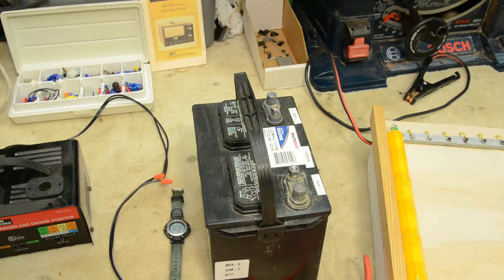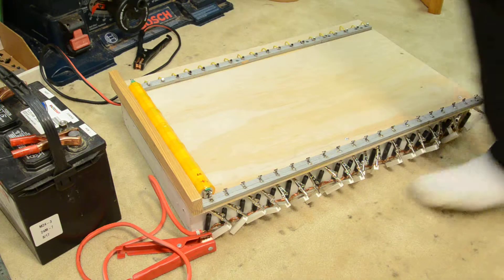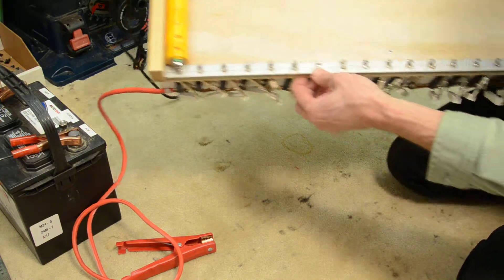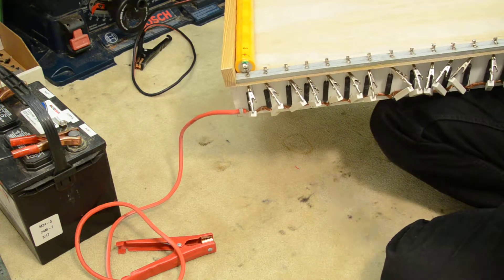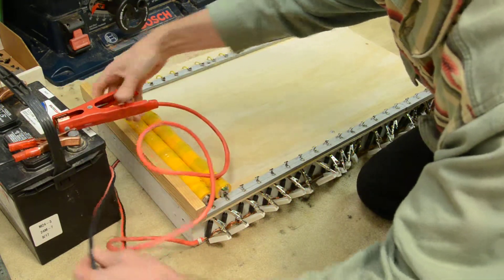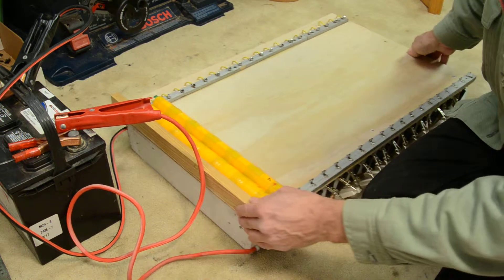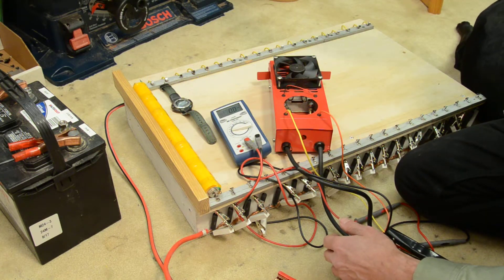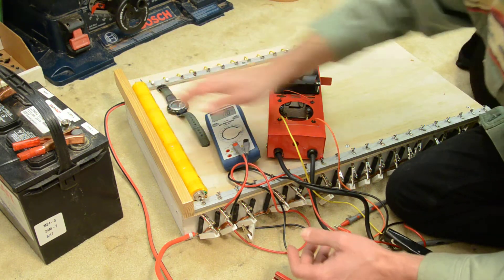2005 Honda Civic Hybrid 144v nickel-metal hydride NiMH battery charging and reconditioning Part 2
2005 Honda Civic Hybrid 144v nickel-metal hydride NiMH battery charging and reconditioning. Follow-up video (2 of 2).
Build video of homebrew IMA battery "stick" charger.
Quickly and economically-built, custom rig that will charge and discharge each 7.2 stick on its own circuit, all 20 sticks at a time, at a rate of about 650 mA.
Parts list:
1) Old set of Jumper cables (cut off leads of worst end and discard)
2) (twenty) 10 ohm, 15W power capacity resistors ($1.08 each at Newark Electronics, or go to Mouser or Digikey).
3) (forty) Keystone 5230 contacts (36 cents each) OR:
(twenty) Keystone 5230 contacts AND twenty "D" battery coil contacts (20 cents each)
4) Sheet of 3/8" plywood, 18" x 30" and two strips of 3/8" plywood that are  2" x 27" each.
5)  A 15" x 25" rectangular base, made of "two by fours", to affix the plywood sheet to, to stiffen it
6) A standard automotive (13.8V) battery charger
7) an automotive or marine battery
8) box fan or oscillating fan, (or enclosure fan if resistor bank is boxed in) for cooling.
The most expensive parts are those a homeowner might already have purchased, namely a 10 amp automotive battery charger and a lead-acid automotive or marine battery. The recommended resistor would be: TUW15J10RE - Through Hole Resistor, 10 ohm, TUW Series, 15 W, ± 5%, Axial Leaded, 1 kV . They are $1.08 each if you buy 25 of them, The (40) KEYSTONE 5230 contacts are $0.36 each and are If I did this over, I would get only 20 of those (for the positive terminals) and get twenty "D" battery coil spring terminals for the negative side, 20 cents each, Or whatever next higher quantity gets you a price break, as it is nice to have a few extra in case one gets misplaced or damaged. Then you will need some sundry lengths of wire, dimensional lumber and a battery jumper cable/clamps.